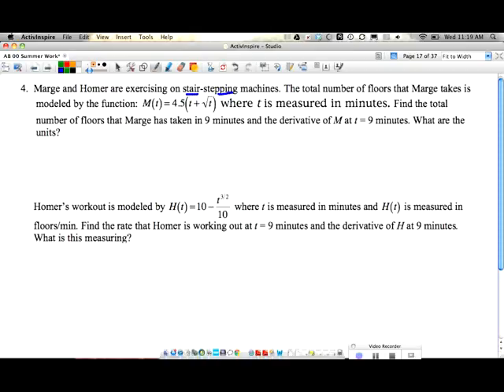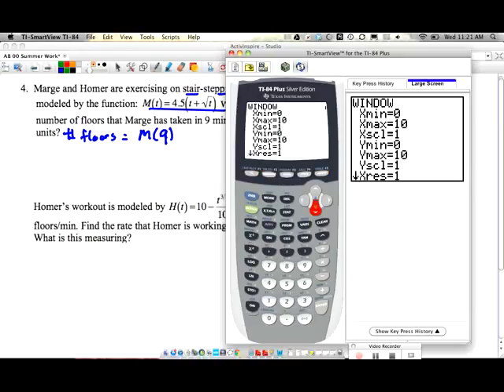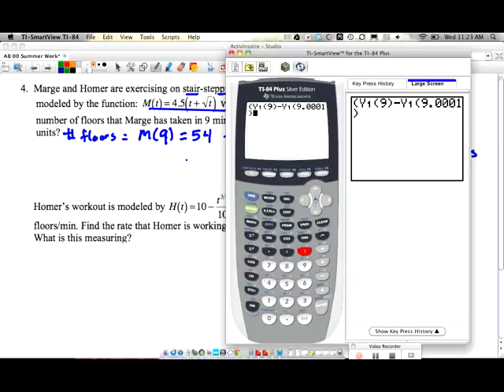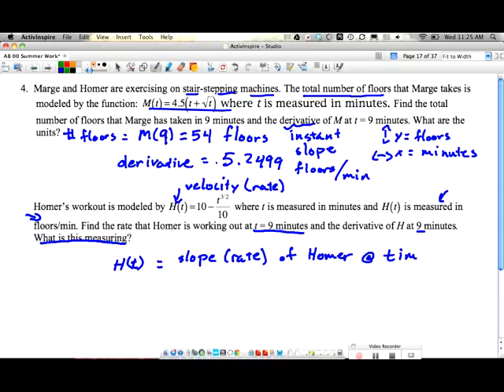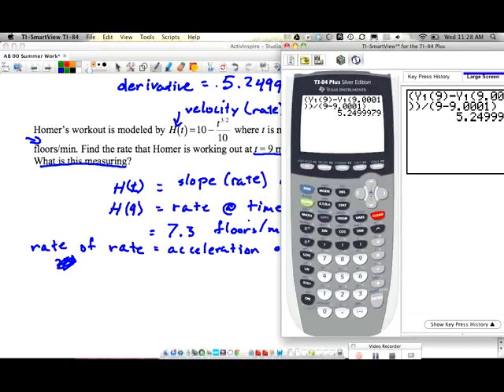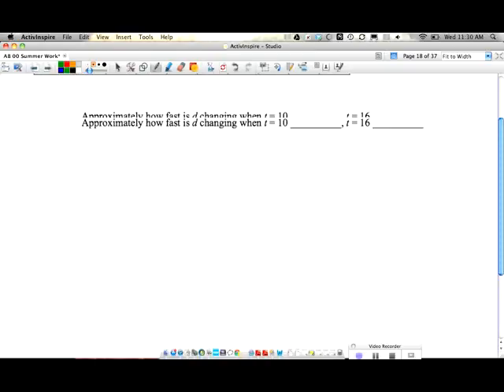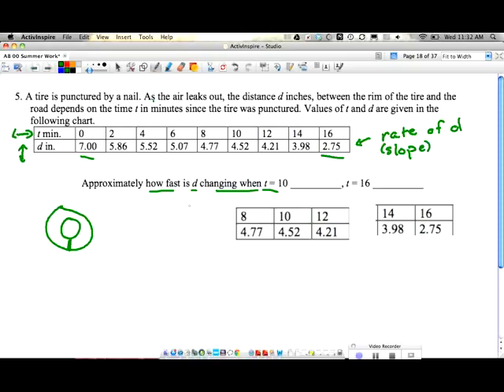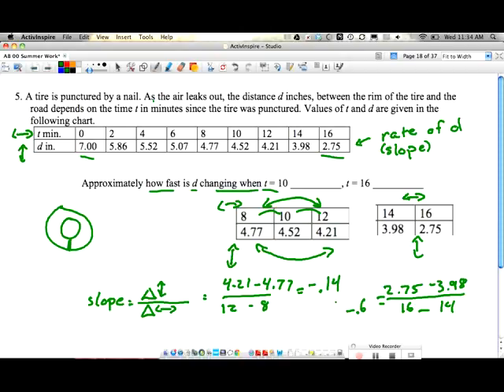AB 00 Summer Work Lesson2C problems 4-5